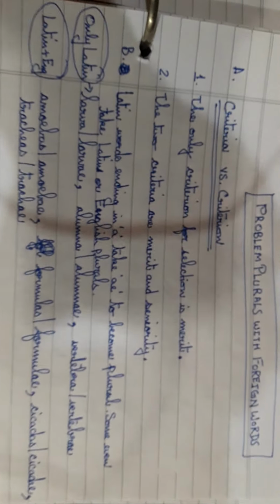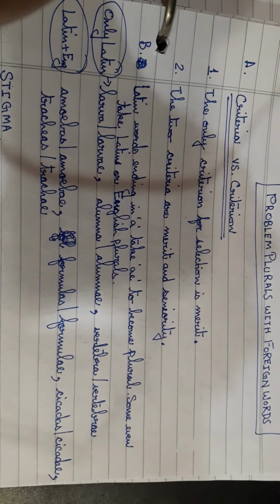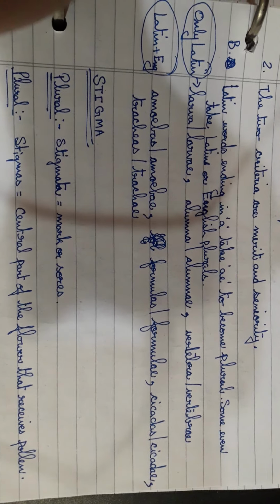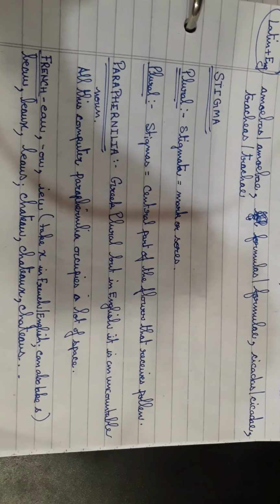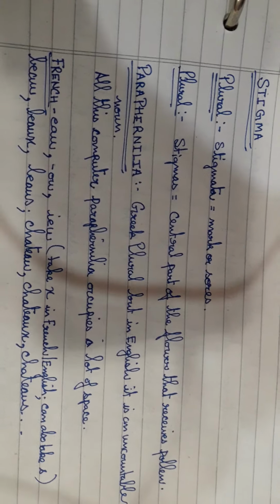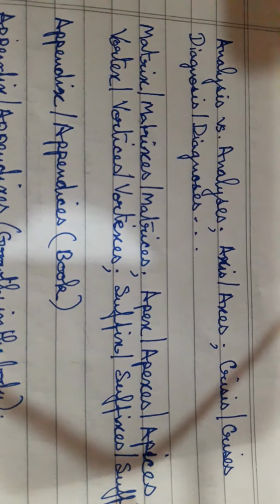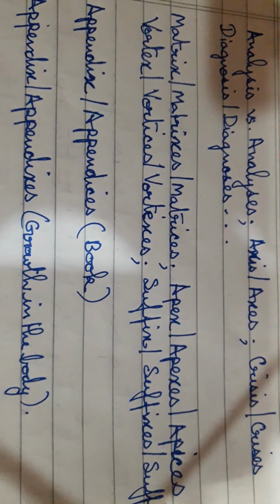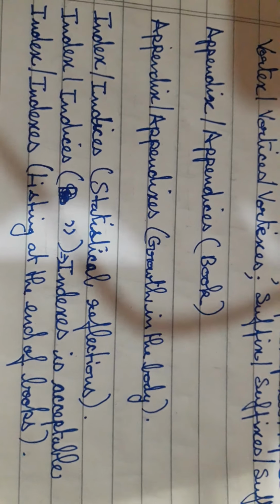Foreign words- problem plurals